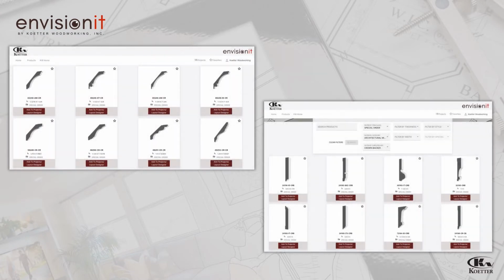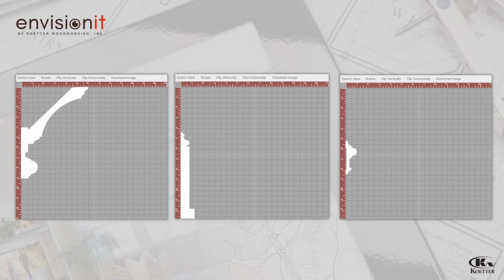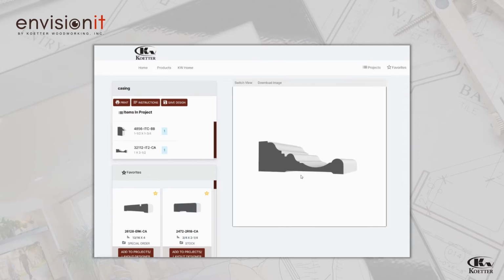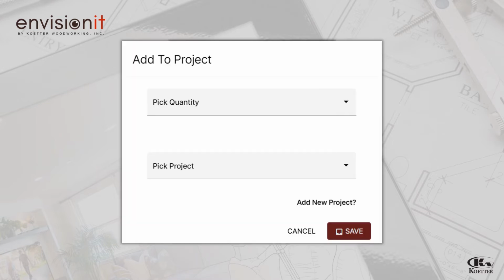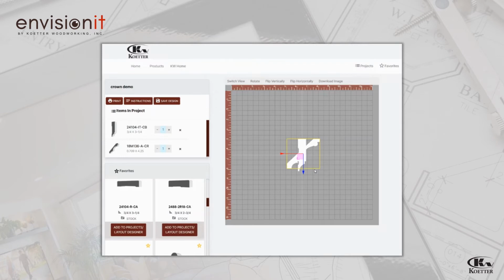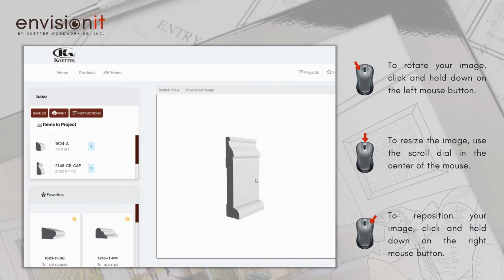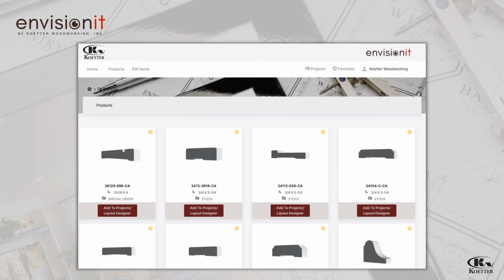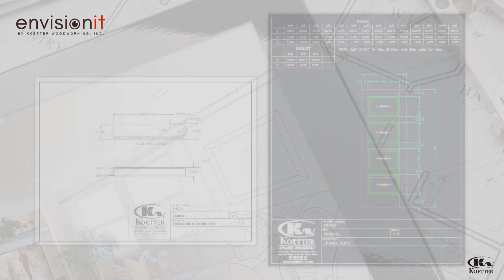envisionit Learning Module 2 - Utilizing the Layout Designer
This tutorial will help you navigate envisionit's unique layout designer tool.